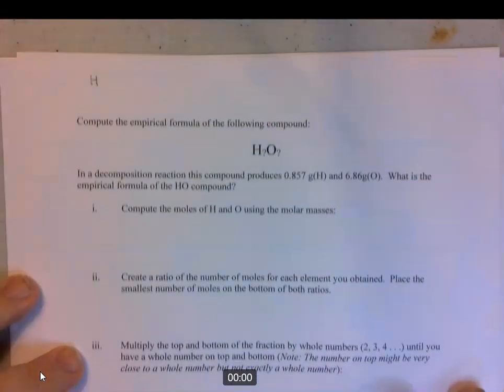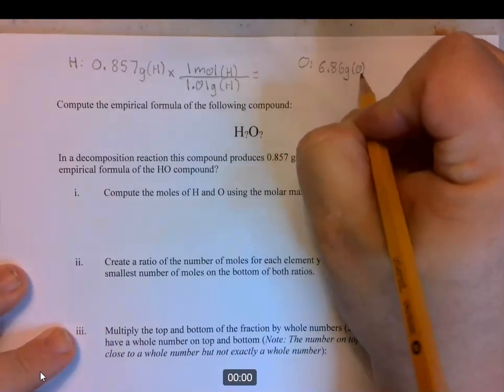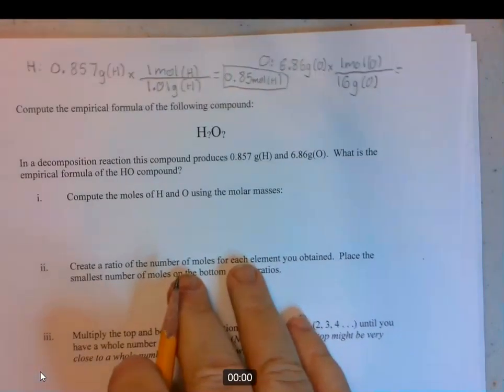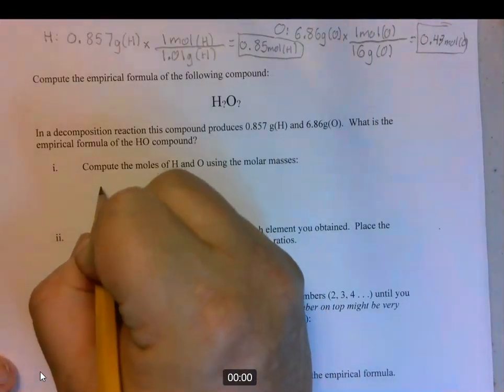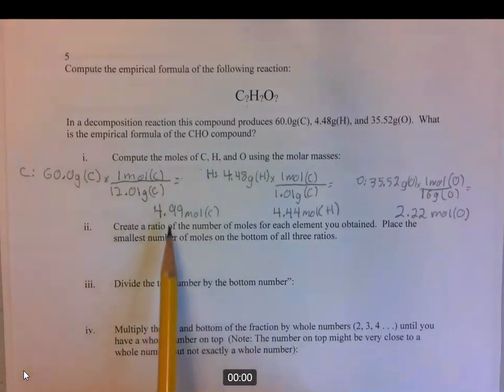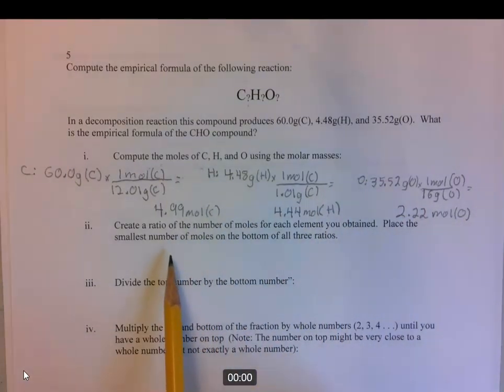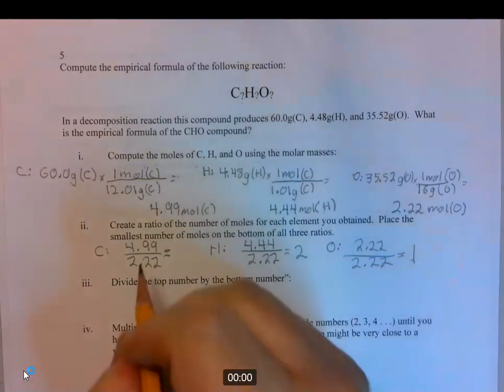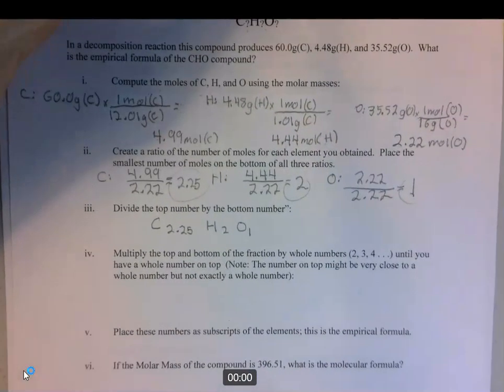Lesson 2 Solutions part 3